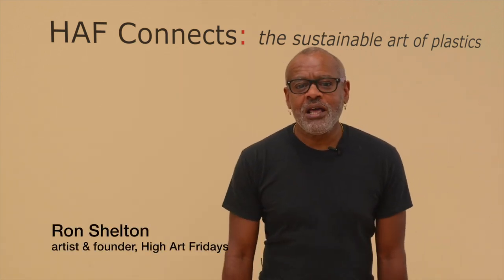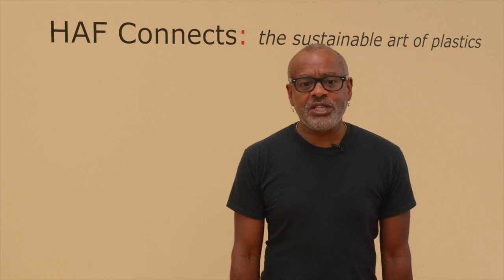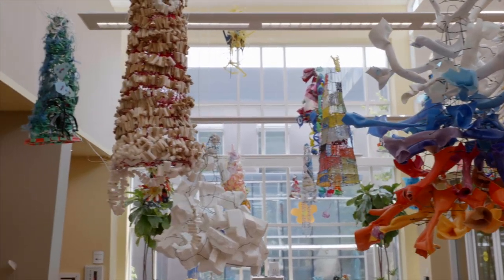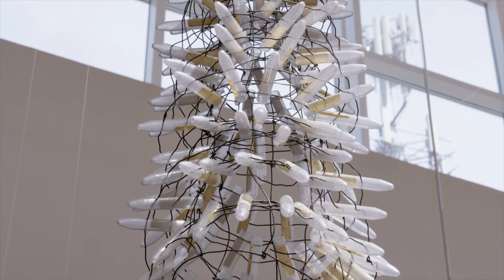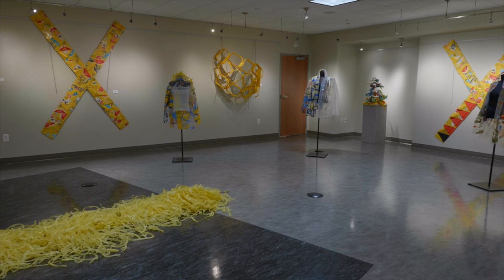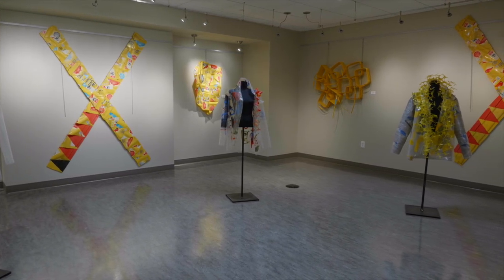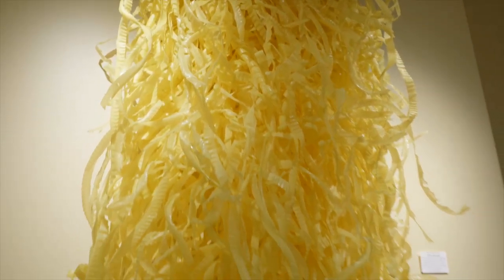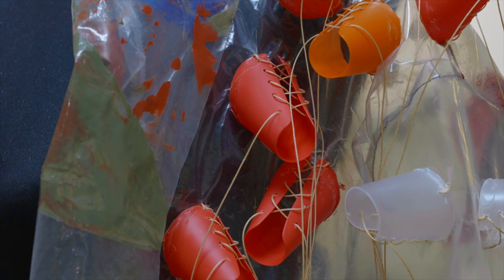HAF Connects: the sustainable art of plastics